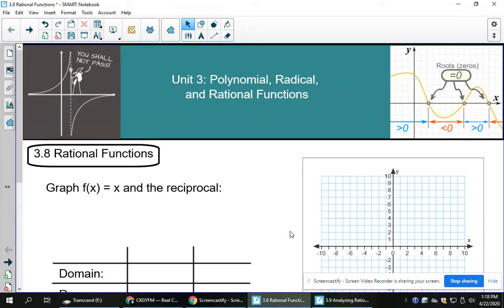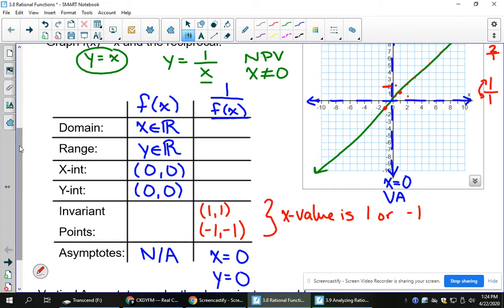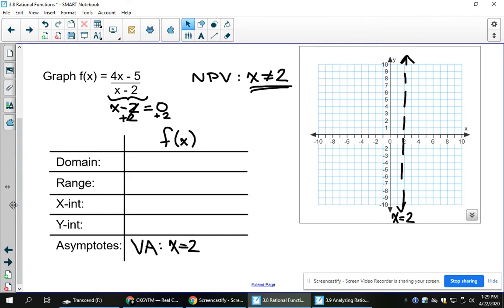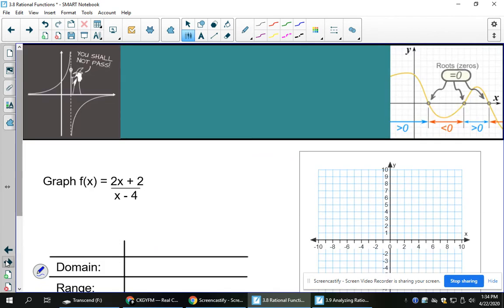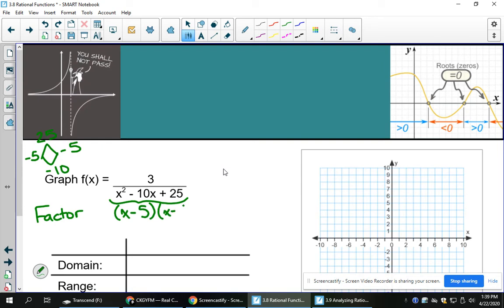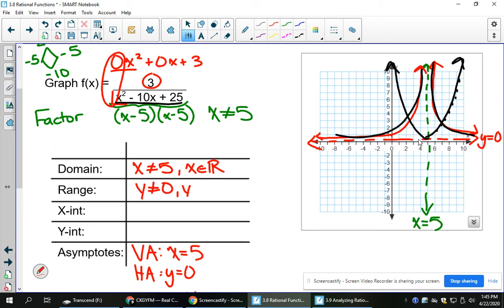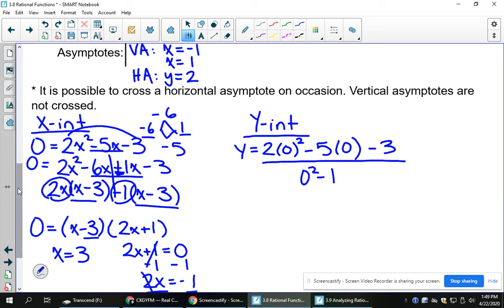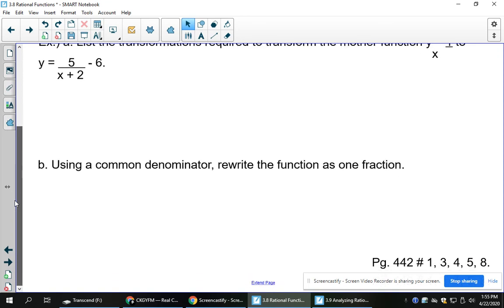3.8 Rational Functions